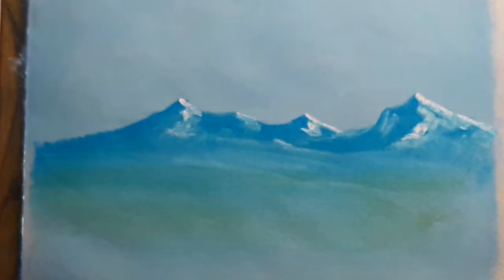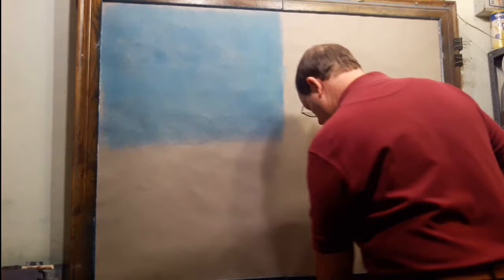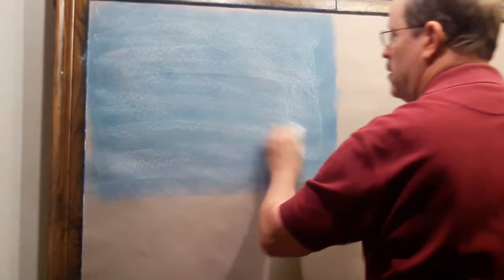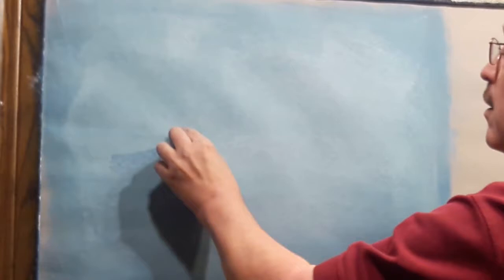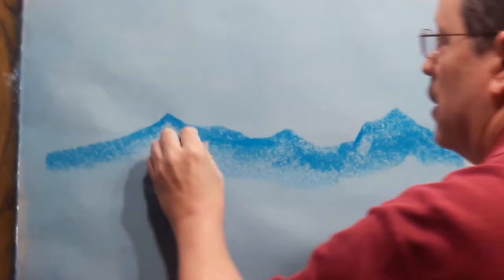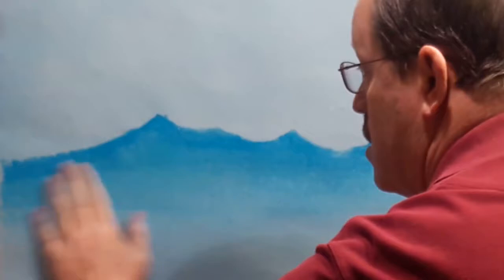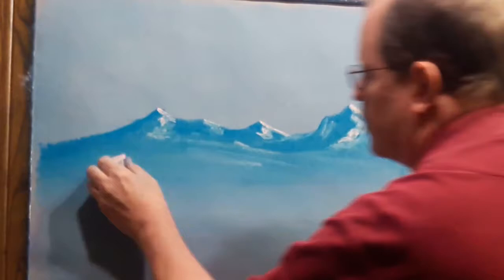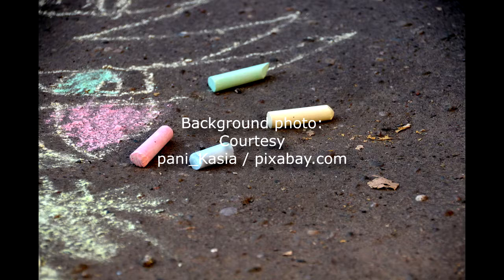Homeschool Art Lesson: Distant Mountain Range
In this video from See the Light art, chalk artist James Pence demonstrates how to draw a distant mountain range, using lecturer's chalk on bogus paper. This lesson will also work with soft pastels.

You can purchase lecturer's chalk and bogus paper from: eternityarts.com.

For more art tutorials, check out seethelightshine.com